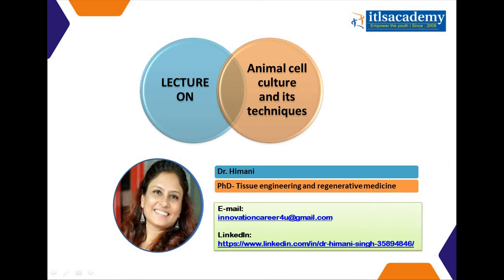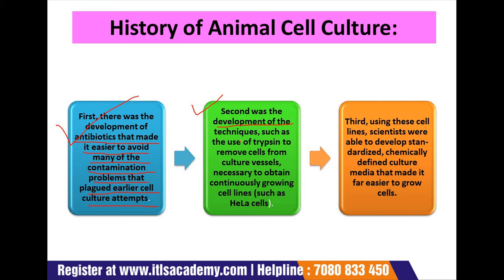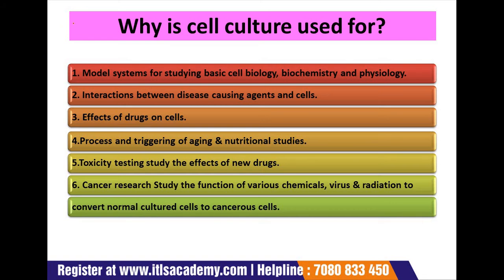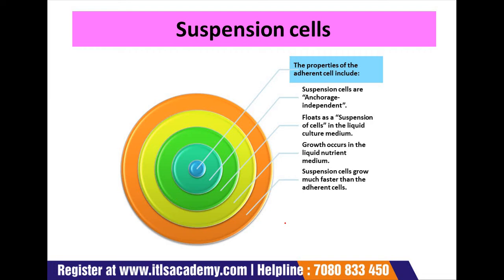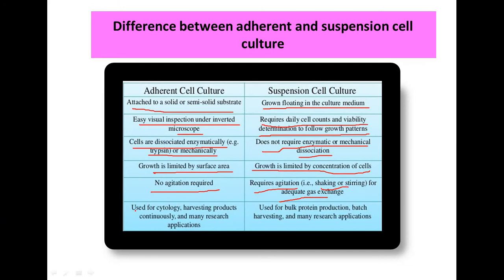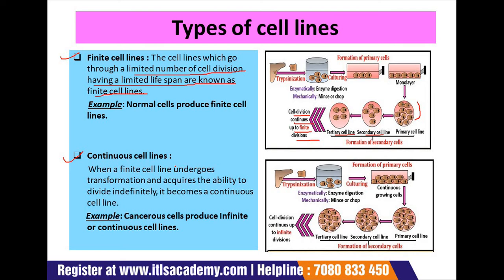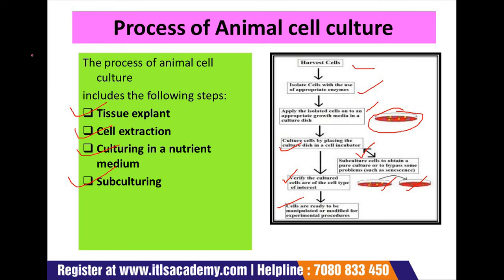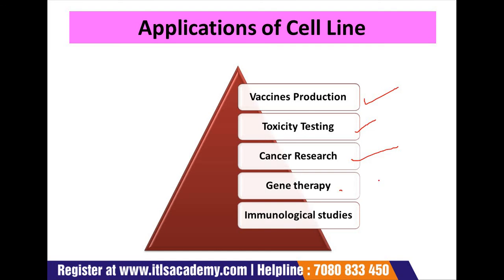Cell culture and it's application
Cell culture is the growth of cells from an animal or plant in
an artificial, controlled environment. Cells are removed either
from the organism directly and disaggregated before cultivation
or from a cell line or cell strain that has previously been
established,Cell culture is one of the major tools used in cellular and molecular biology, providing excellent model systems for studying the normal physiology and biochemistry of cells, the effects of drugs and toxic compounds on the cells and mutagenesis and carcinogenesis.